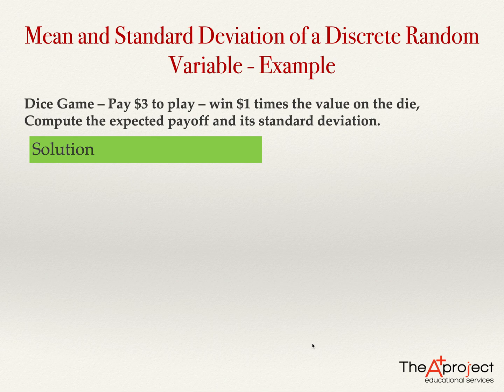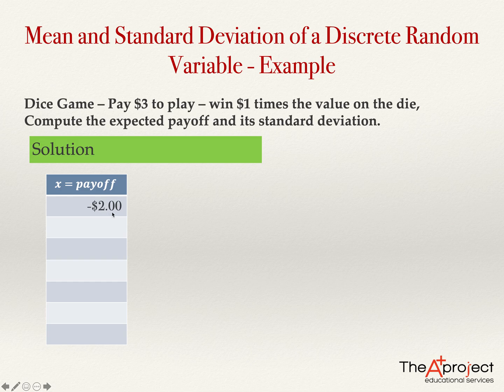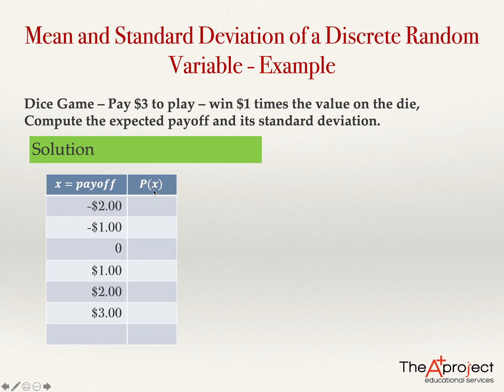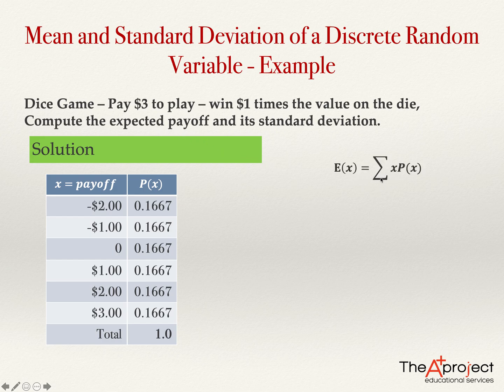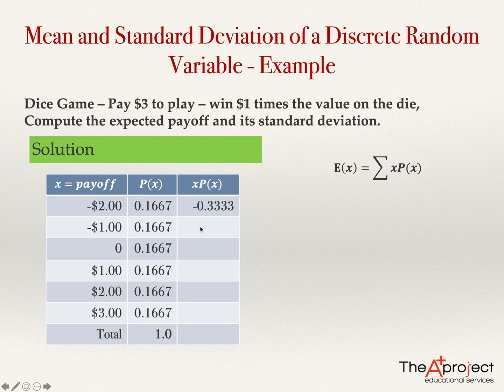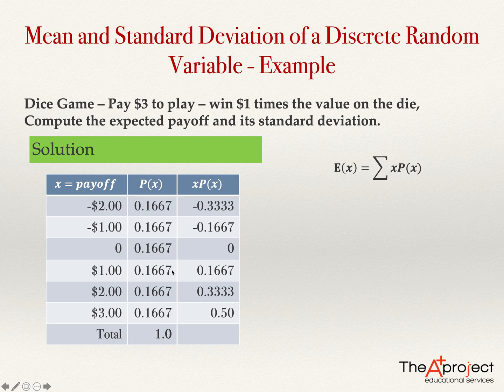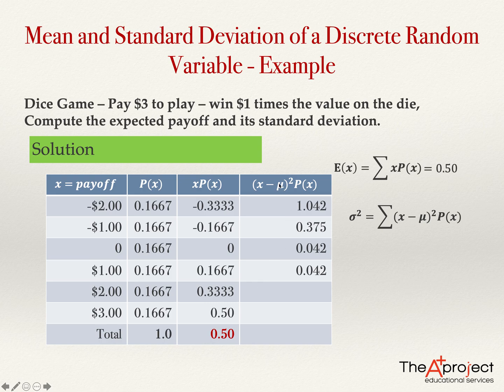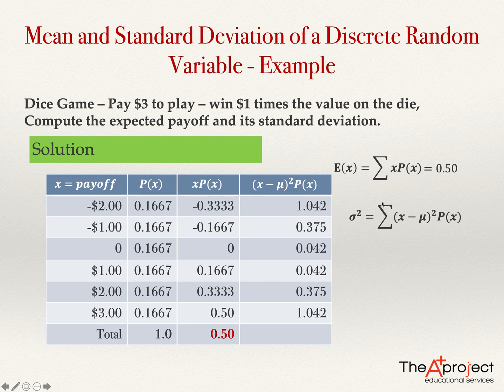Mean and standards deviation of the payoff in a dice game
A Dice Game – Pay $3 to play – You will win $1 times the value on the die. Compute the expected payoff and its standard deviation for this game.